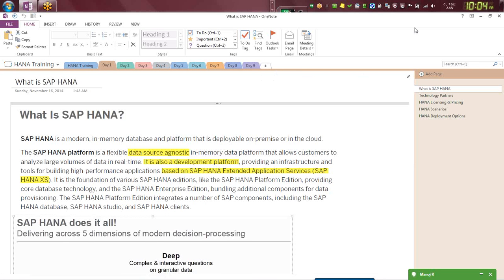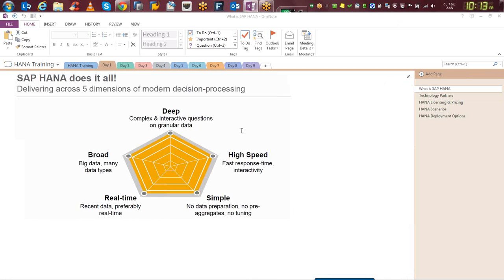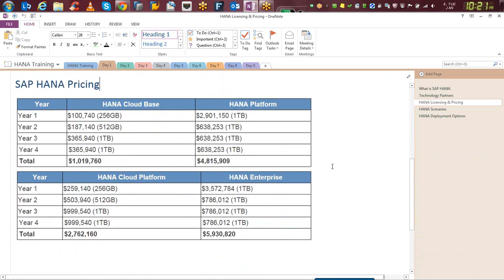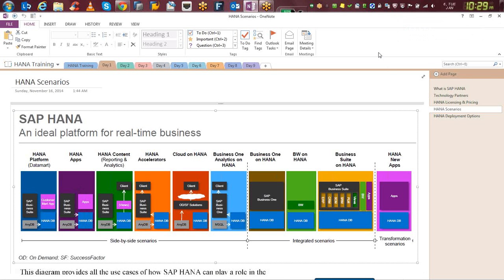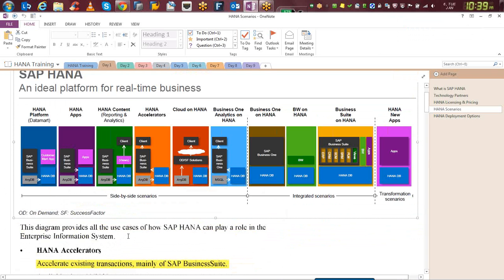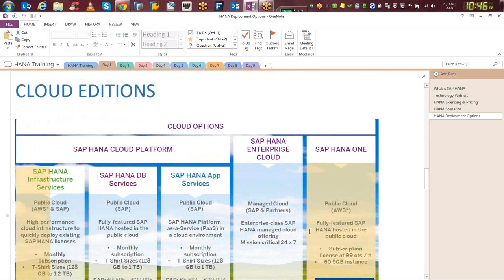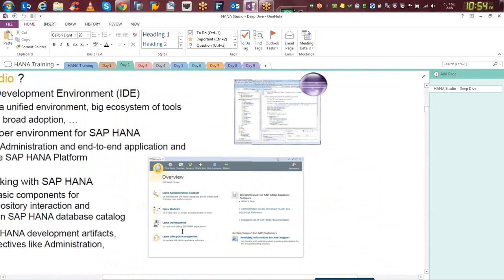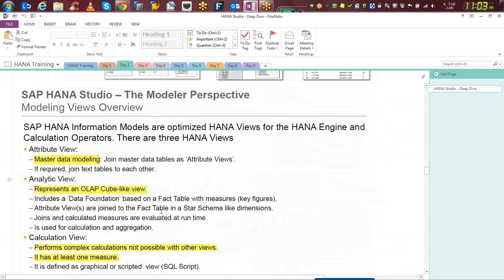sap hana training videos Part 1 of 33